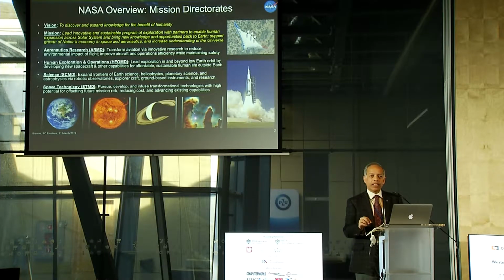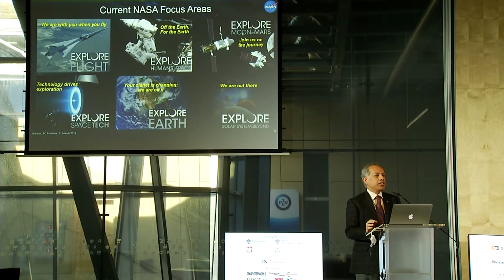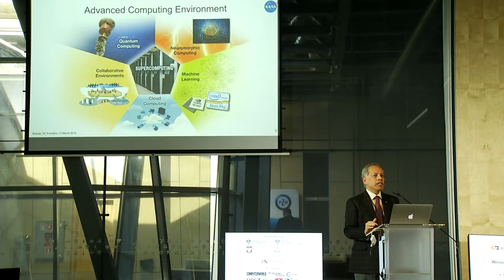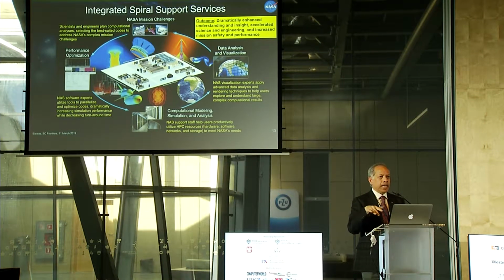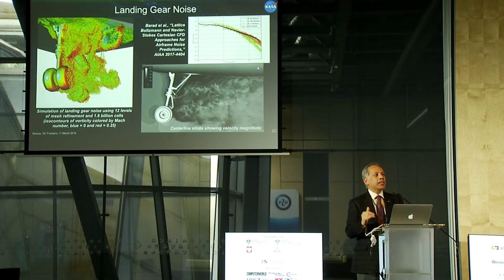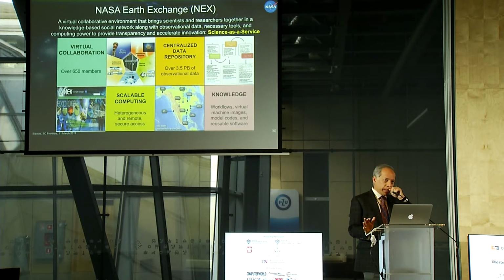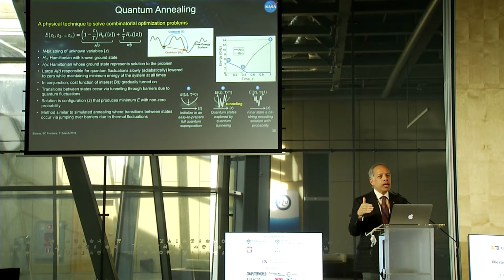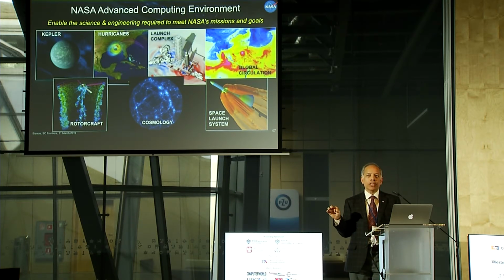Rupak Biswas at the Supercomputing Frontiers Europe (keynote speaker)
Advanced Computing at NASA
Rupak Biswas, NASA Ames Research Center, USA
Speech at the SCFE19, March 11-14, Warsaw, Poland